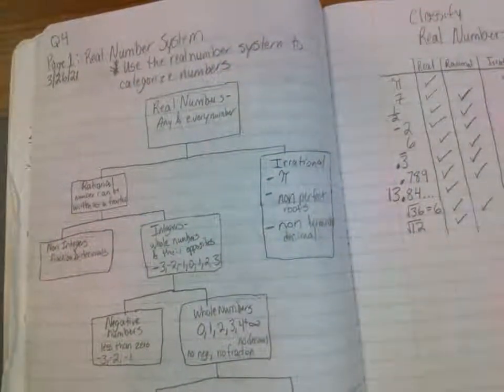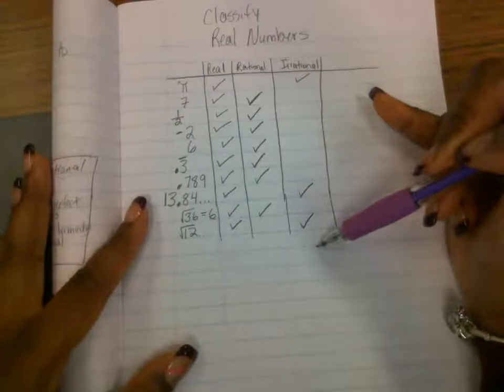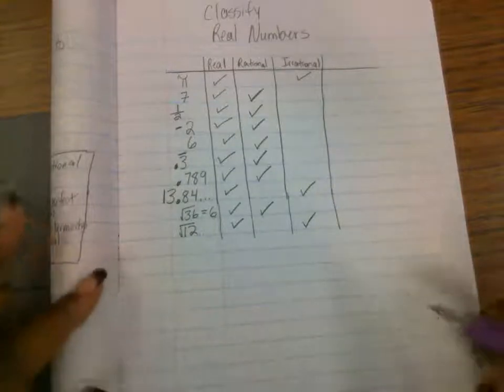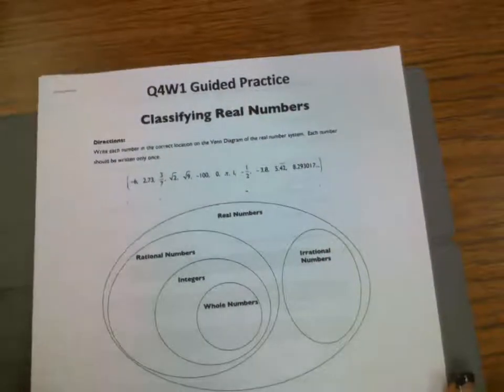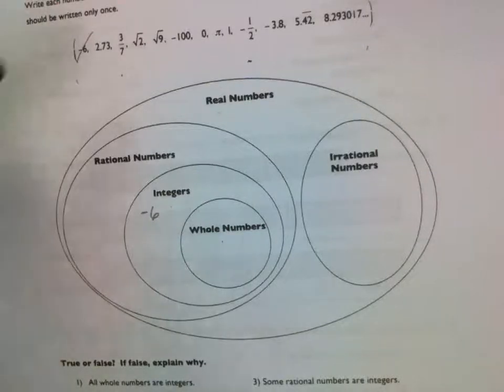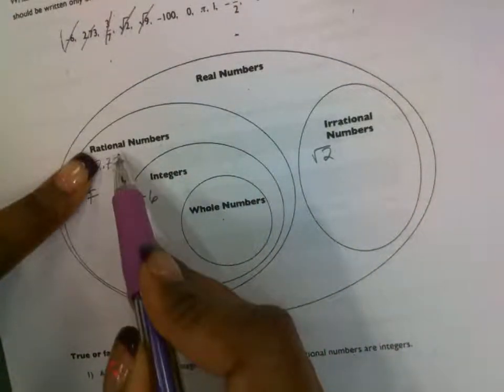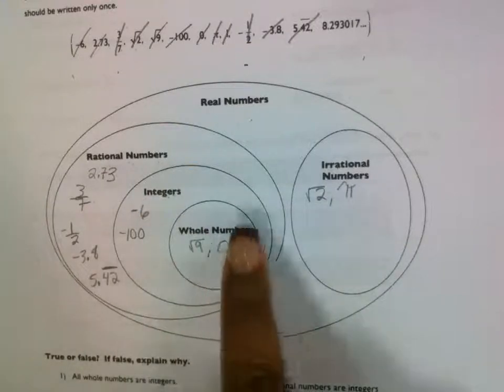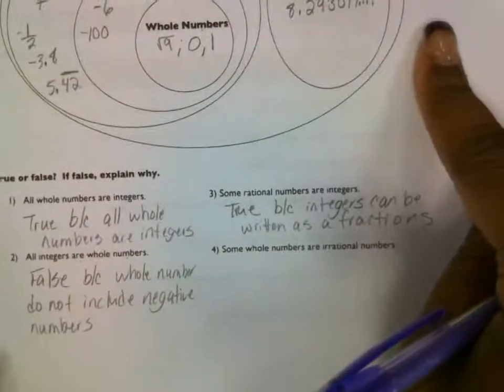Q4W1 Teacher Model Real Number System Day 1